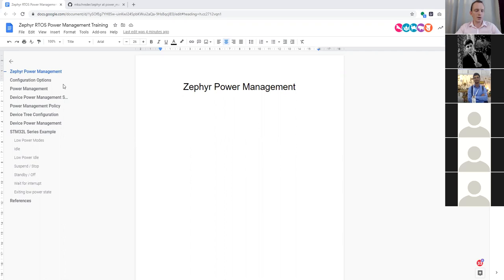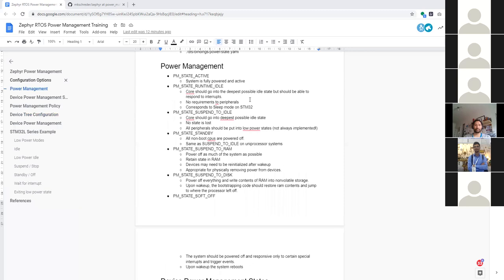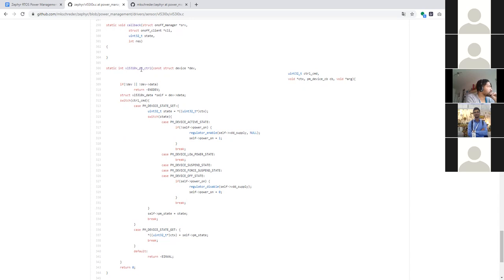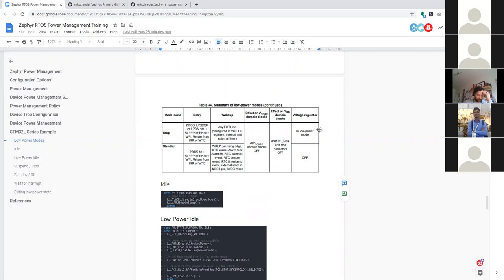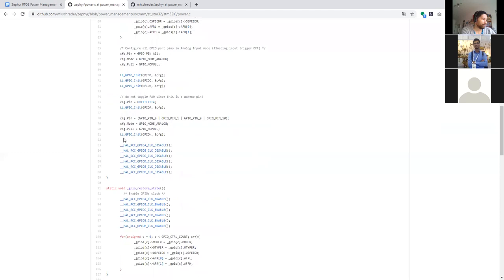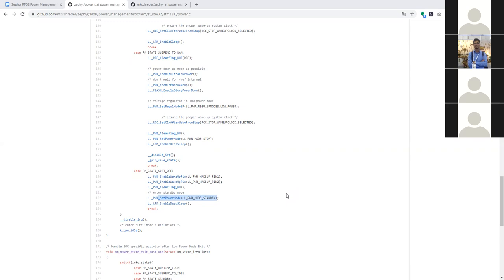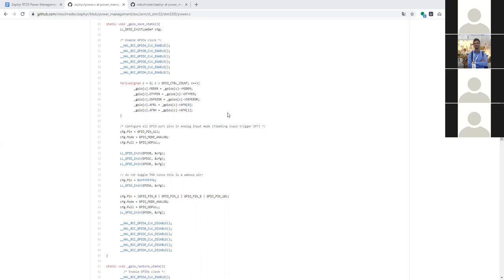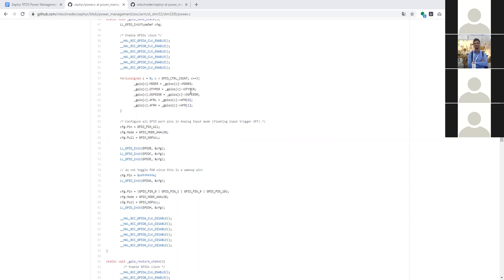Low Power IoT Power Management On Zephyr RTOS STM32 - STM32L0 - Embedded Consultant Explains